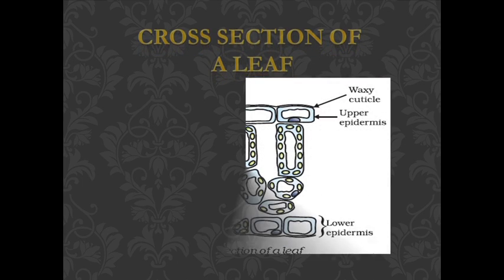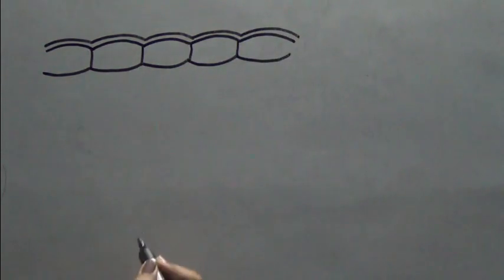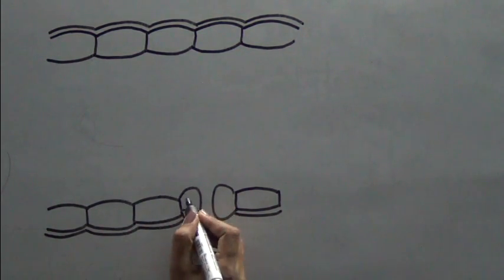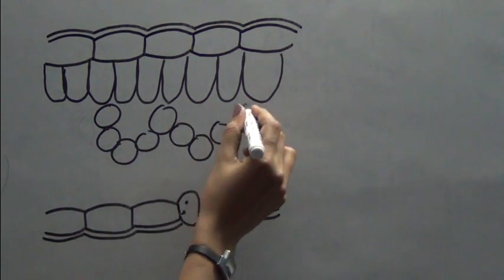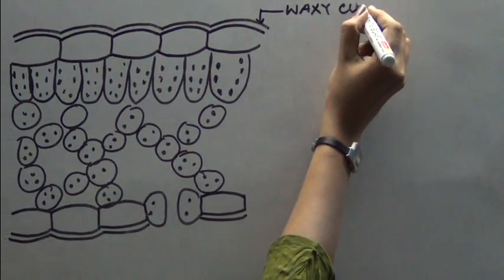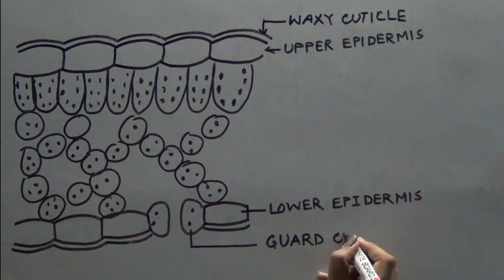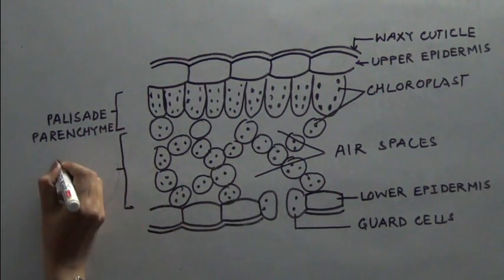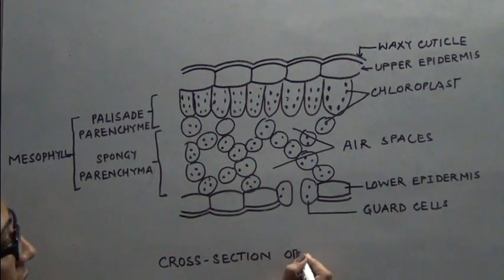DIAGRAM OF CROSS SECTION OF A LEAF CLASS X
HOW TO DRAW THE DIAGRAM OF CROSS SECTION OF A LEAF CLASS X